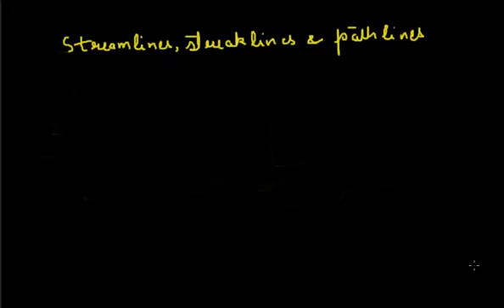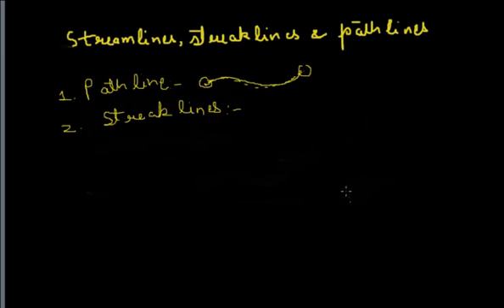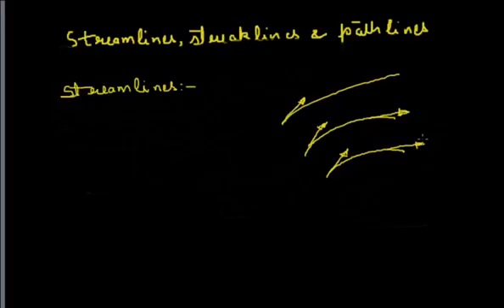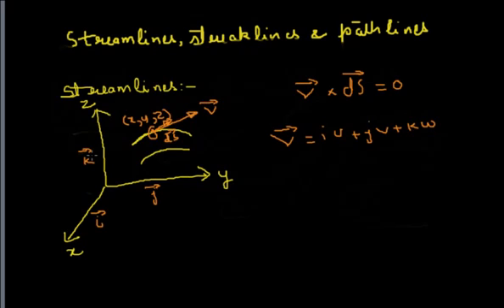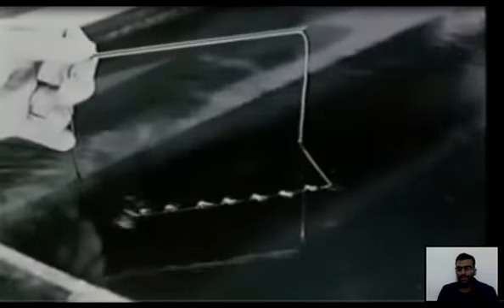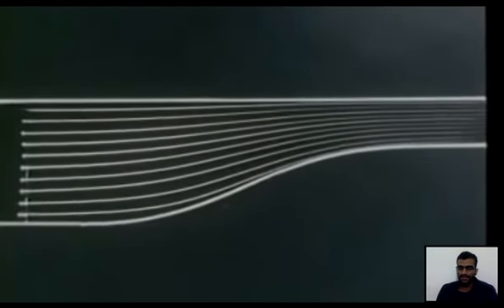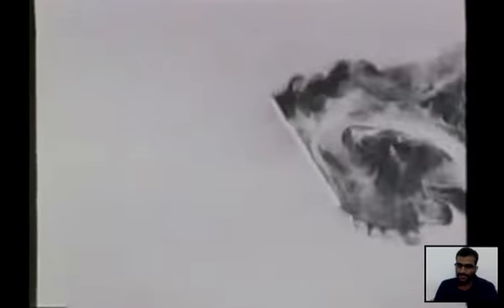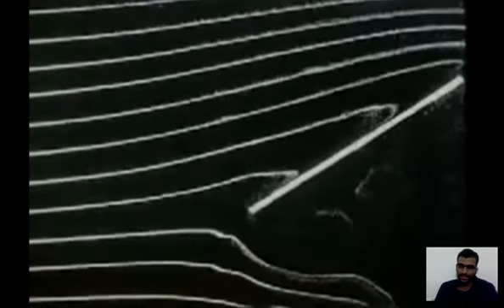Fluid Kinematics - 8 [Stream lines, path lines and streak lines]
I have discussed the concepts of path lines, stream lines and streak lines in this lecture. A small video part has been used to help in better explanation, originally created by National Committee for Fluid Mechanics Films (NCFMF) to help the teaching of fluid mechanics. A link of all their videos is given below